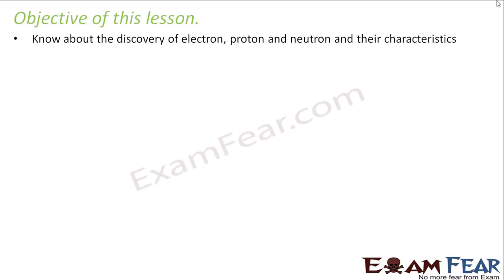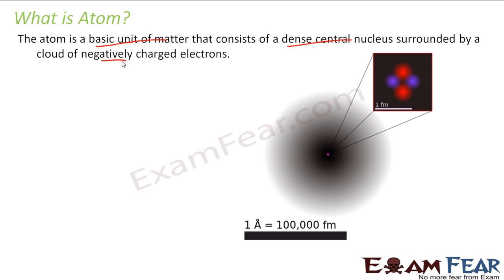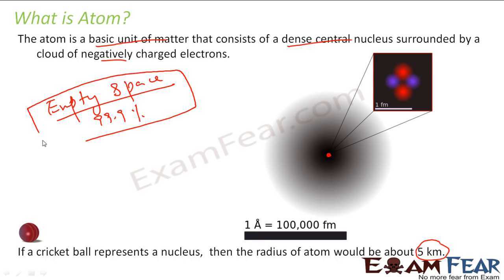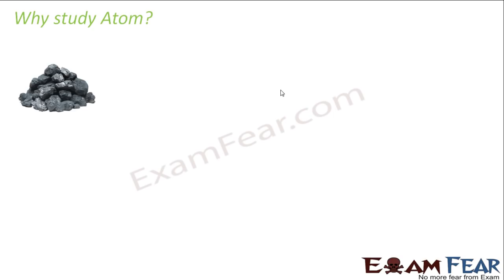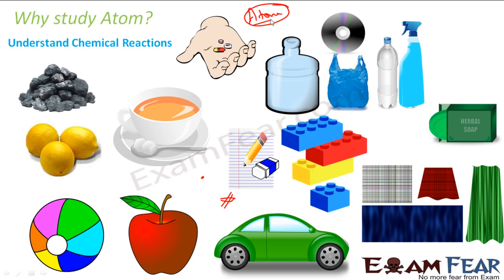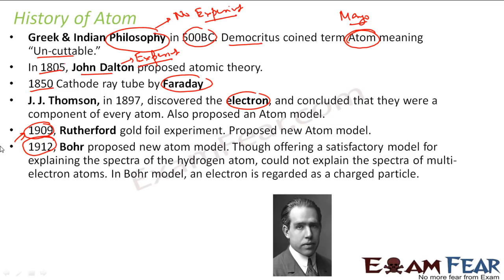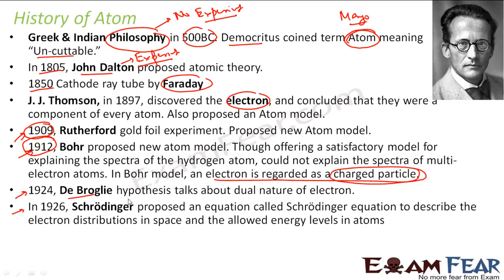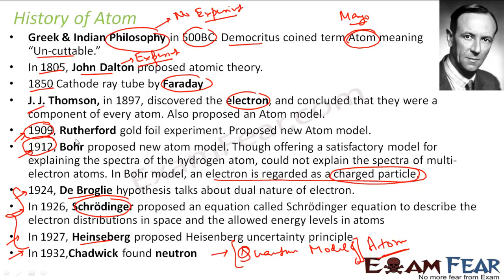Chemistry Structure of Atom part 1 (History of atom) CBSE class 11 XI